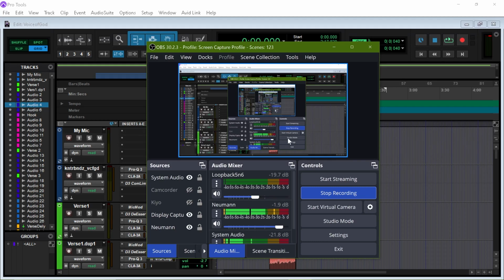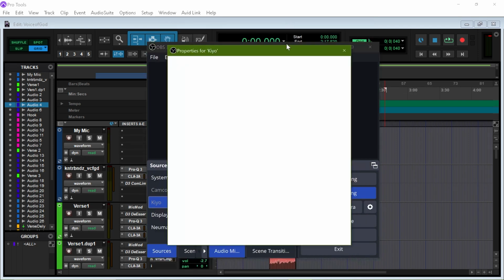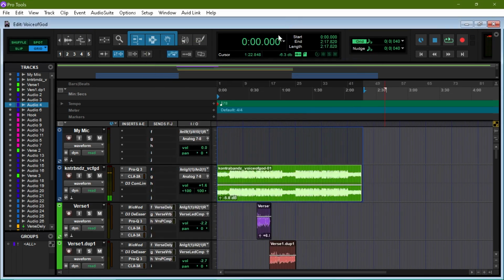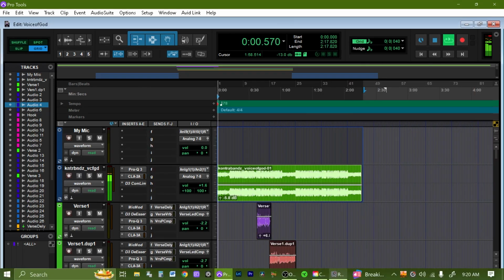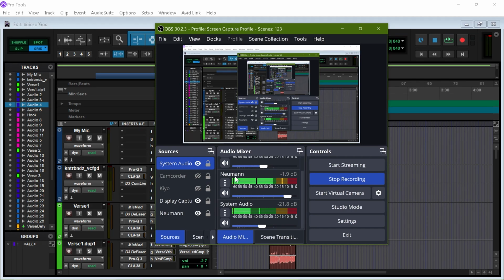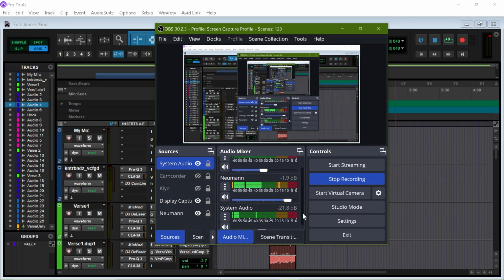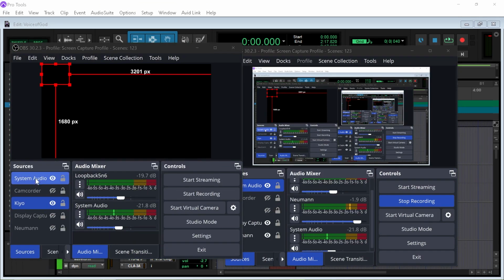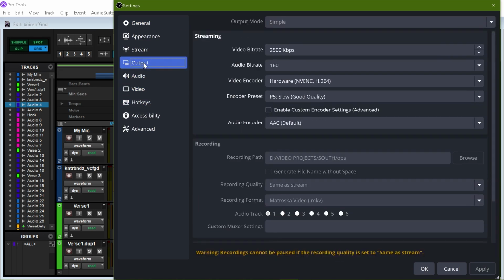Setting up OBS for video projects.